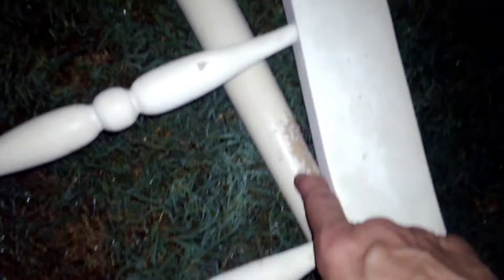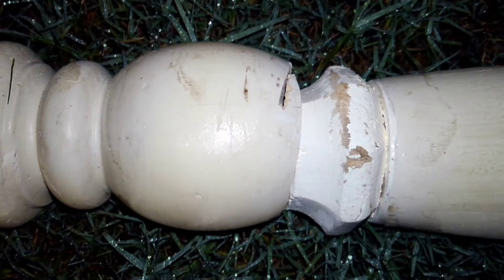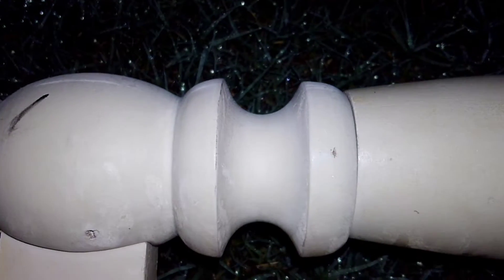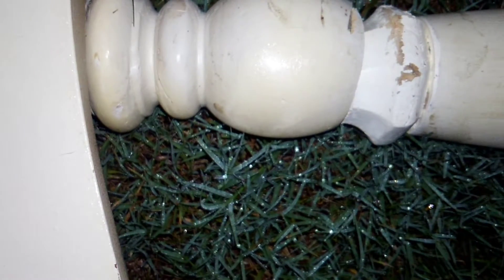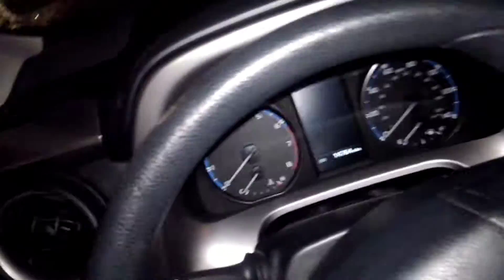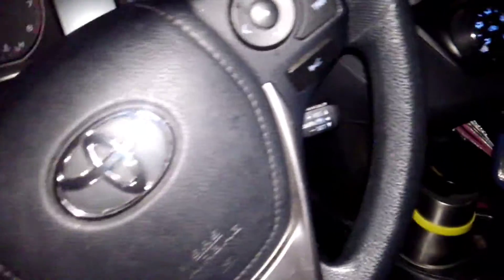I found a bedroom set, but it has some issues.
I drove by this bedroom set and I was wondering do I want that? Can I use it in my storage unit? So I turned around and drove by it again and I'm like nope I can't use it. But I have to drive by it again to continue on home and I decided to pull over and take a look at it. It's solid wood so I decided that yes I can use it for working on scrap in my storage unit because it's solid and the shelving unit is weak and wobbly. But I decided to take the mirror and the rails and boards for the box spring to set on. But the foot board was all chewed up and someone tried to fix it with the wrong part. I couldn't get it to unscrew so that I could get it into my car so I put it back together what I took apart and moved the remaining pieces closer to the edge of the road and I left after I made a video for you guys. I didn't record me trying to get it into my car because I wasn't sure that I could get it into my car by myself. But I did and now you get to see it before I take it to my storage unit.